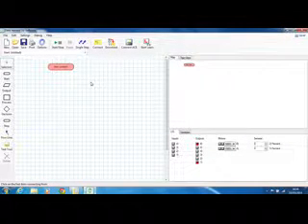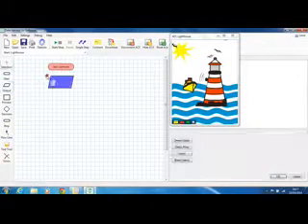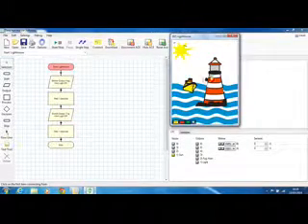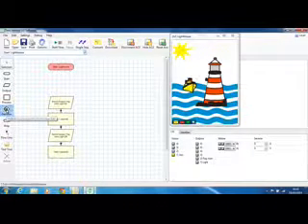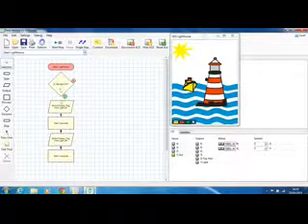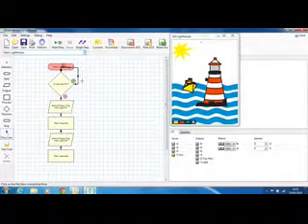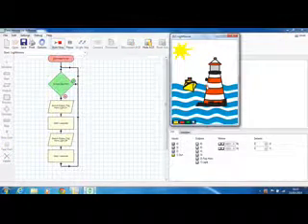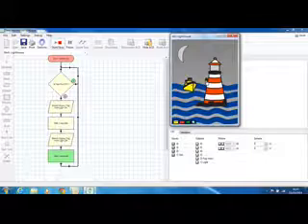Video 5 Lighthouse xvid